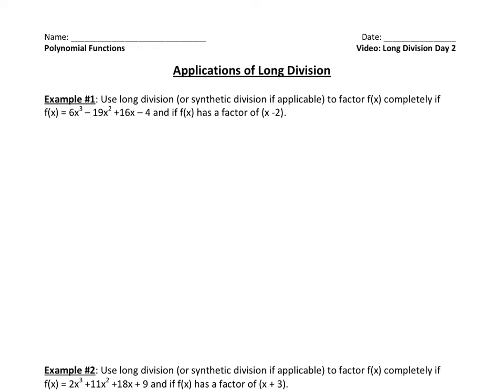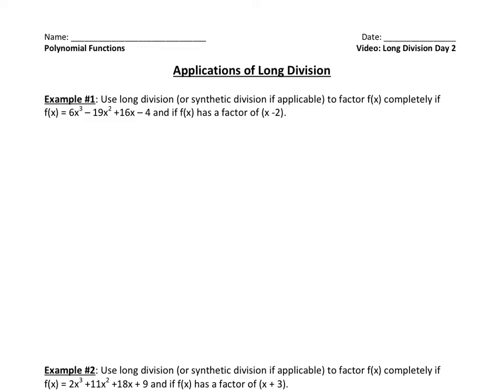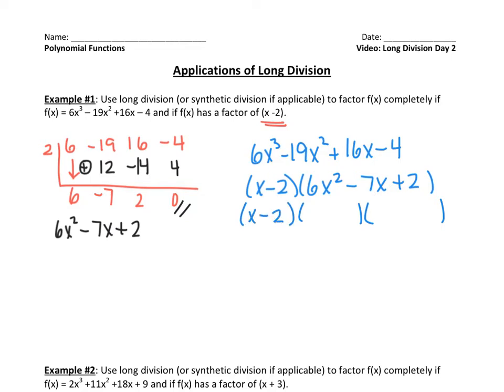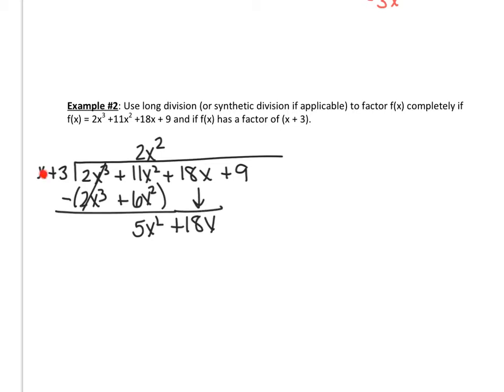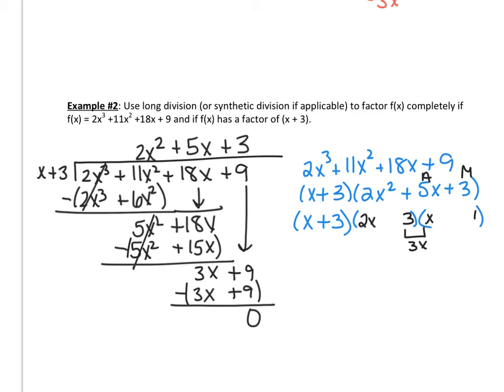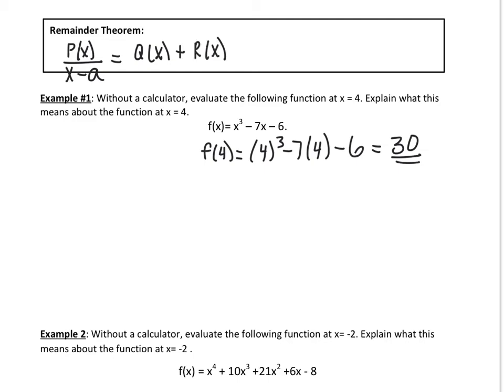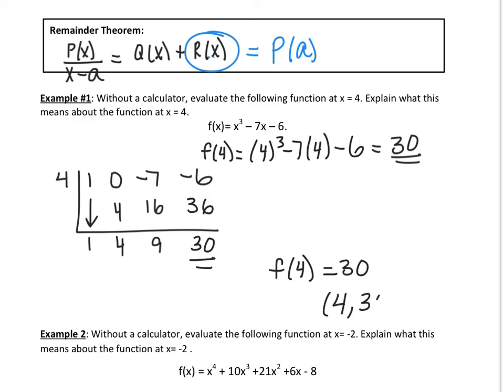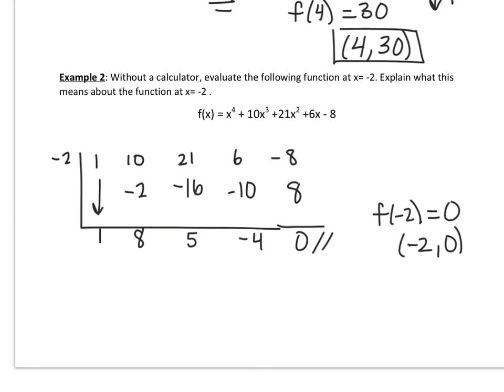Lond Division Day 2